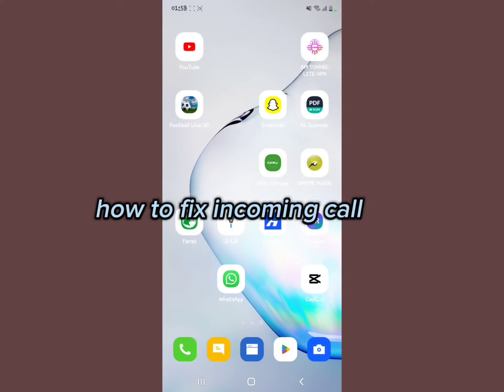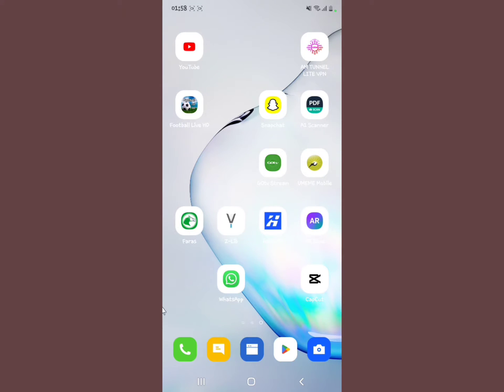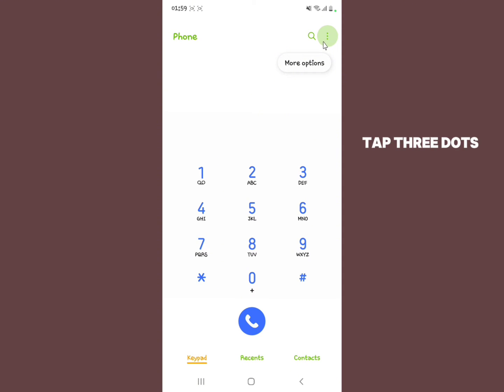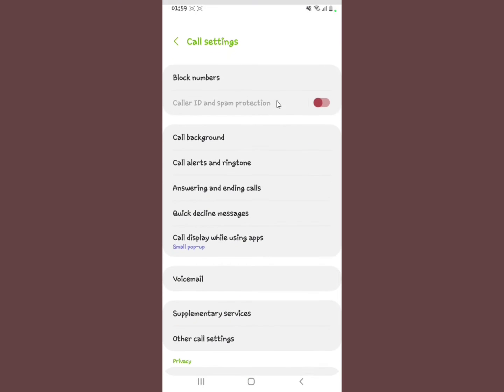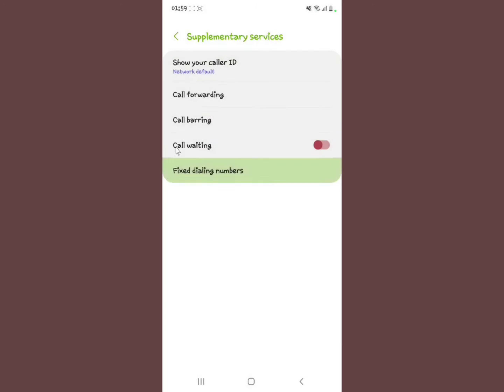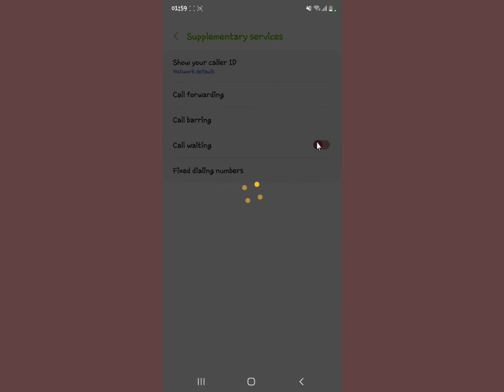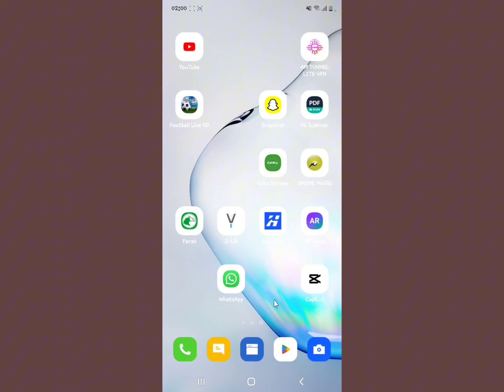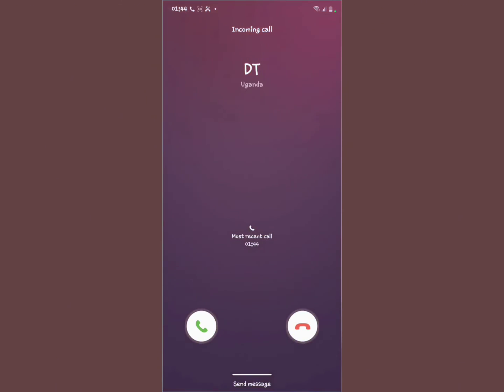Fix Incoming Call Not Showing While On Another call Samsung (set incoming call on another call)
in this video I am going to show you how to fix incoming calls not showing while on another call on samsung device. this is a step by step Guide on how to fix the problem on a phone call